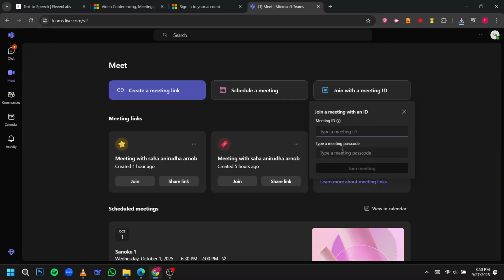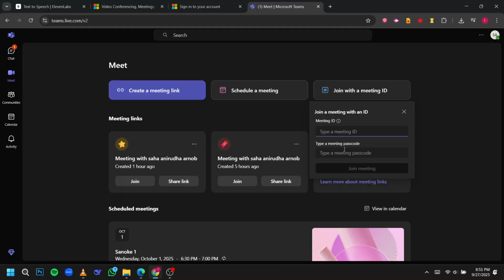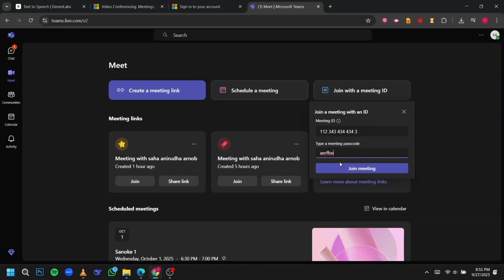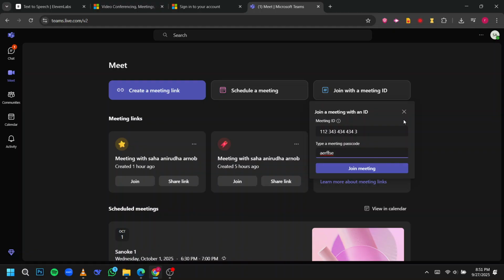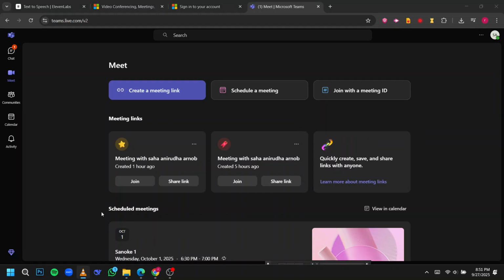How to Join Meeting in Microsoft Teams with Id and Password - 2025 (Quick & Easy)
How to Join Meeting in Microsoft Teams with Id and Password
In this video, you will learn how to join a meeting in Microsoft Teams with ID and password quickly and easily. We will guide you step by step on entering the meeting ID, using the password, and accessing all the features without any hassle. Whether you’re using Microsoft Teams on desktop or mobile, this tutorial covers everything from joining instant meetings to scheduled calls. By the end, you’ll be confident in connecting to any Teams meeting safely and efficiently.